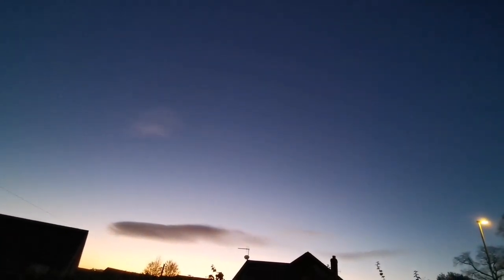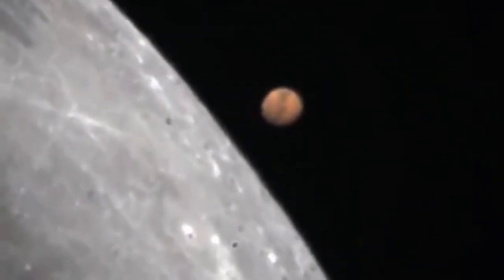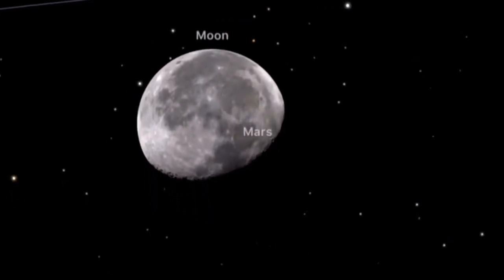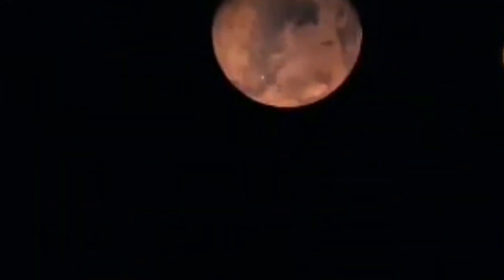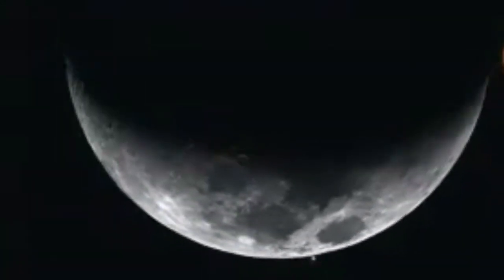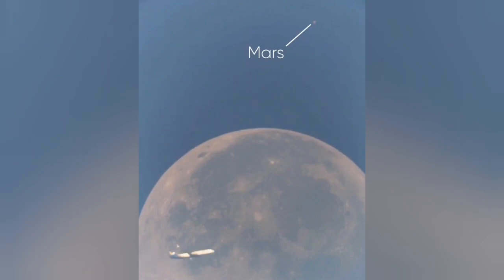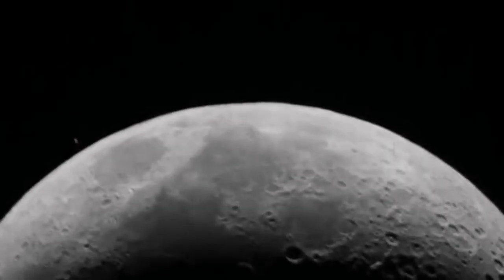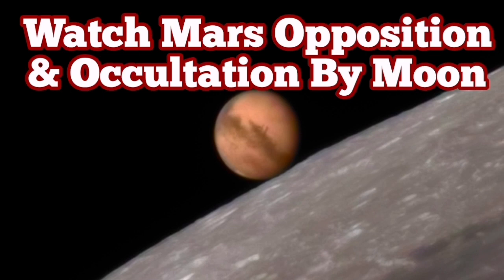Watch Mars Opposition And Lunar Occultation On December 7 & 8, 2022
Earth goes between the sun and Mars about every two years. That’ll happen around 6 UTC (12 a.m. CST) on December 8. This is Mars’ opposition, an event we astronomers wait for, and enjoy.

A full moon happens every month. And this month’s full moon comes just a couple of hours before Mars’ time of opposition, at 04:08 UTC on December 8, 2022 (10:08 p.m. CST on December 7).

A full moon appears full to us because it’s opposite the sun from Earth. And Mars – or any outer planet – is opposite the sun from Earth at opposition. So it’s no surprise that this month’s full moon is somewhere near Mars. Planets are always near the full moon sometime around their time of their oppositions.

What’s so special in 2022 is that these events – full moon and Mars’ opposition – happen so near each other in time. Around 4 to 6 UTC on December 8, the sun, Earth, moon and Mars will be nearly in a line.

And, what’s more, the full moon won’t just pass near Mars in the sky. Its path across the sky (which varies in an 18-year cycle) is such in 2022 that it’ll pass directly in front of Mars.

I’m really curious if we’ll continue to see Mars with the unaided eye right up to the moon’s edge. I suspect we will. Also, at what point will the planet disappear from view as it dips behind the moon? Keep those binoculars handy! Telescopic observers will get fabulous views, especially those living within the southern graze zone, where the moon will partially occult the planet.